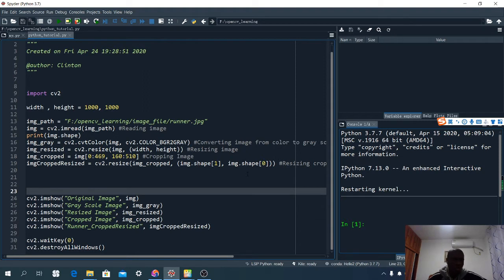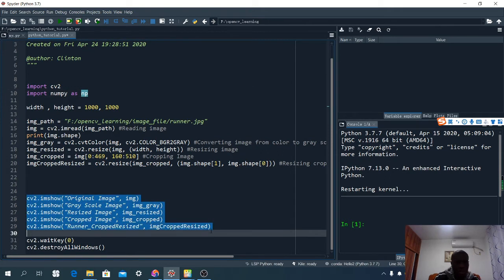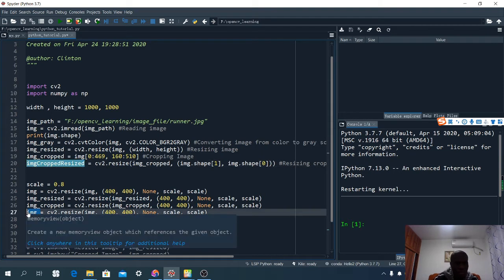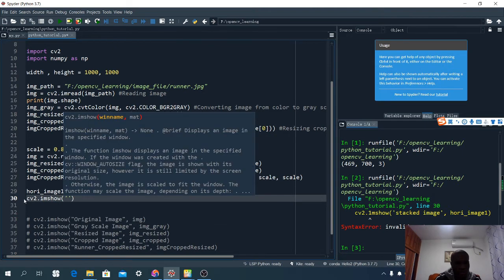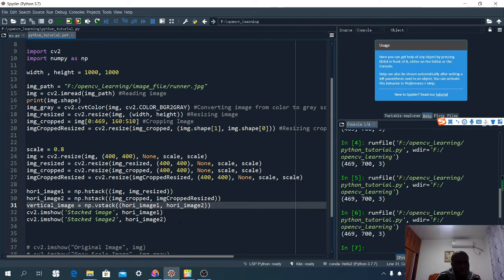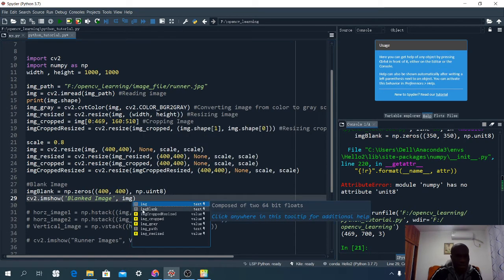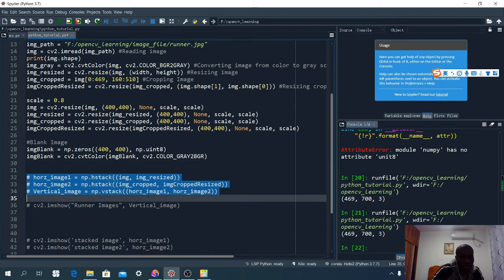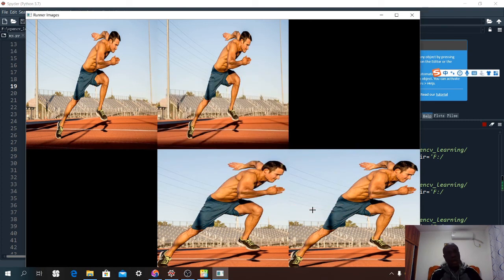OpenCV Python Tutorial (2020) For Beginners 2: How to stack/combine images together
In this video on OpenCV Python Tutorial (2020) For Beginners 2: Image Stacking and combination, I am going to show you how to stack many images into one single frame in OpenCV using anaconda spyder IDE.

For OpenCV Python Tutorial (2020) For Beginners 1 - How to Read, Resize, Show and Crop Images in OpenCV